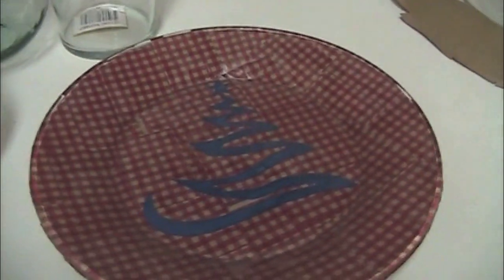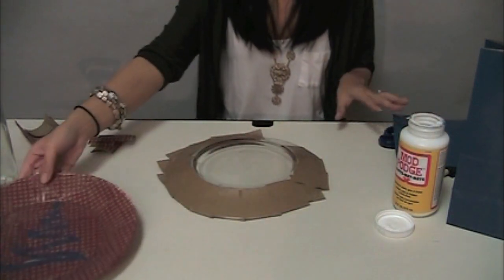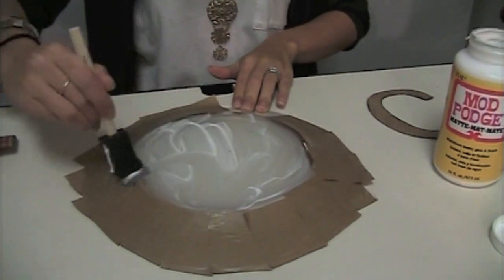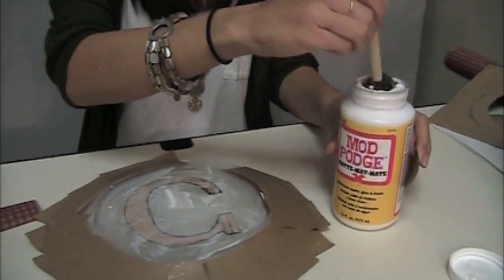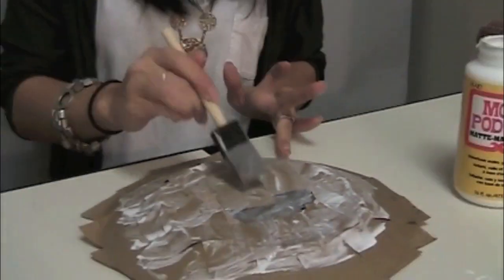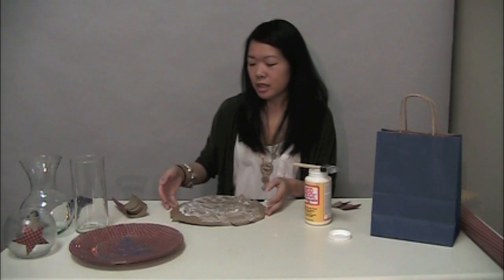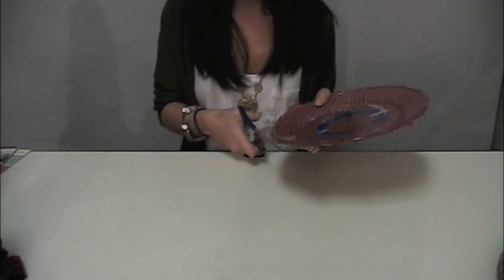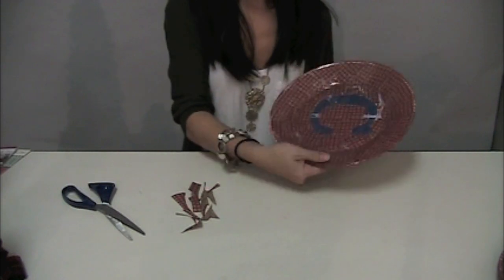Crafty Christmas Week - Decoupaged Christmas Plates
Crafty Christmas continues here at Wedding and Party Network  and today we want to focus on that added touch to your dining room. The Christmas table setting. You may be having a holiday party, having Christmas dinner at your house or you may just want to add that finishing touch to complete your Christmas look in your home. Table settings can incorporate your holiday theme even more into your house and will give a lovely finish to your beautiful home.